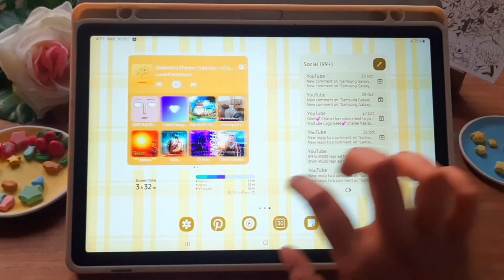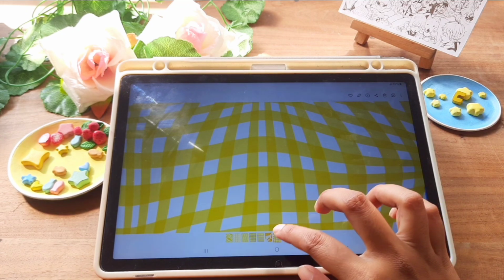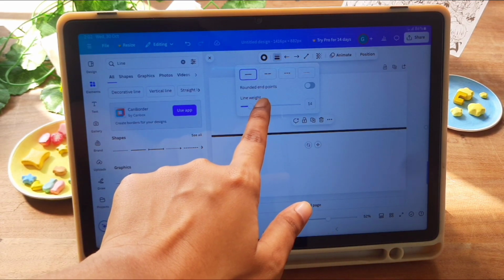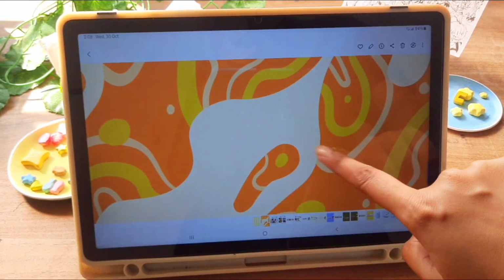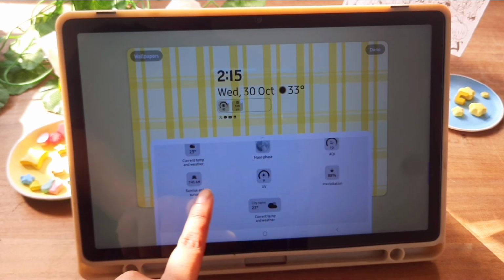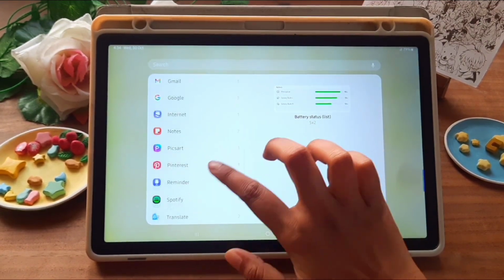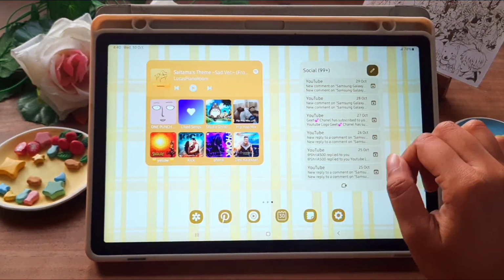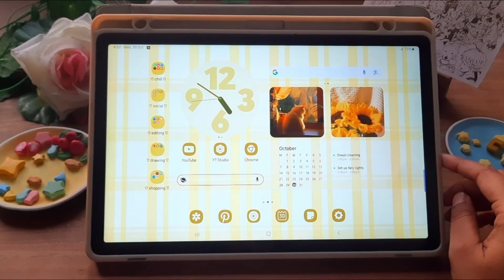How I Customize my Samsung Galaxy Tab A9 Plus | Simple and Easy way 😊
Hello, sweetcorns 👋 welcome back 💛🥰 in today's video i'm going to show you how I make my Galaxy Tab A9 Plus look beautiful in simple and easiest way possible 😉 and also i'll show you how I make my own wallpapers 😊 it's easy everyone can made these in seconds 👍💖
Late but Wishing you all a Very🪔Happy Diwali 🌟
And Today Happy Bhai Dooj everyone 🤗 💖

0:00 intro ☆
0:18 wallpaper making 1 ☆
2:15 wallpaper making 2 ☆
5:54 downloading images ☆
6:27 customizing my tab ☆
9:13 adding widgets ☆
11:33 Modes and Routines ☆
13:45 final look ☆

🔎what i showed you in this video🔍
how to have a simple and aesthetic samsung tab
how I customize my samsung galaxy tab a9 plus
how to make wallpaper using canva
how to make wallpapers
how to customize your lock screen
how to customize your home screen
how to add widgets
how to create stack widgets
how to edit lock screen clock
what is Modes and Routines

♡ thank you so much for your support (｡˃ ᵕ ˂ )~♡